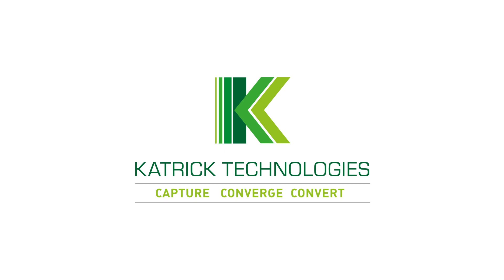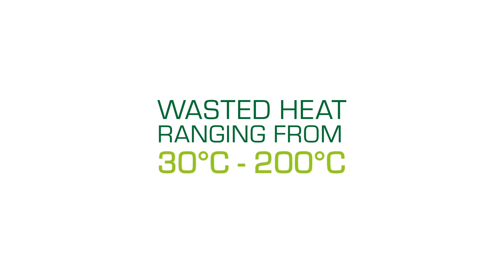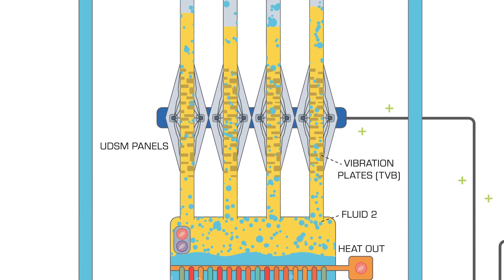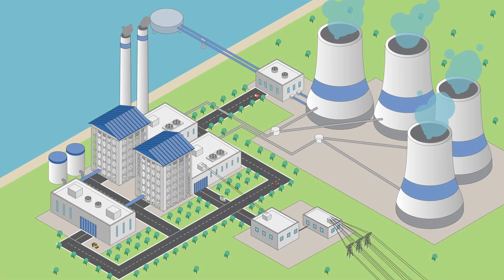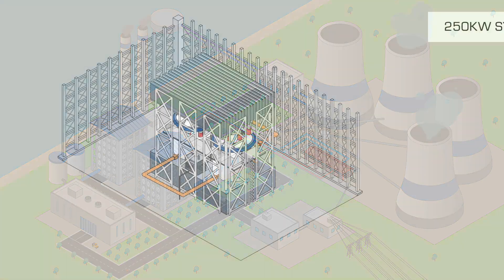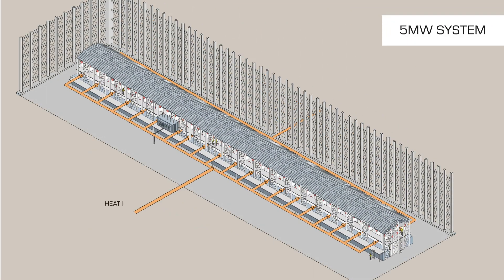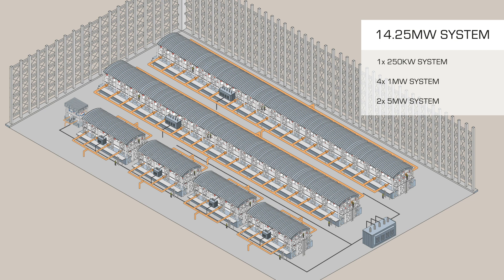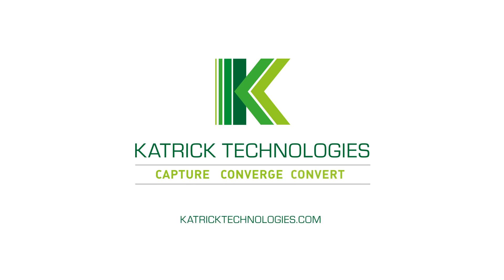Capture, converge and convert waste heat to power via vibration powered technology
Katrick Technologies have developed a proprietary heat engine for the utility sector which uses an intermediary step of converting heat to vibrations to efficiently capture, converge and convert waste heat to power